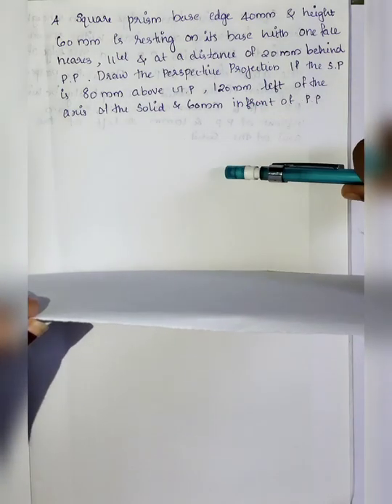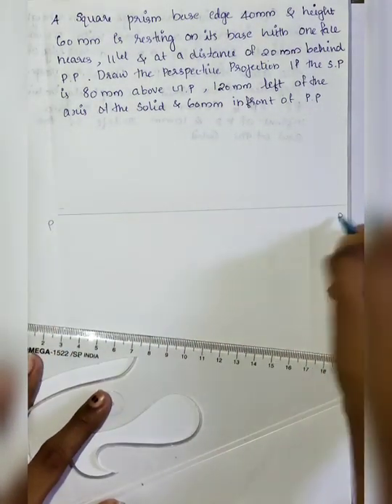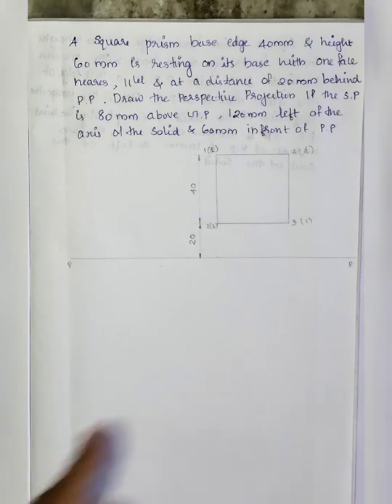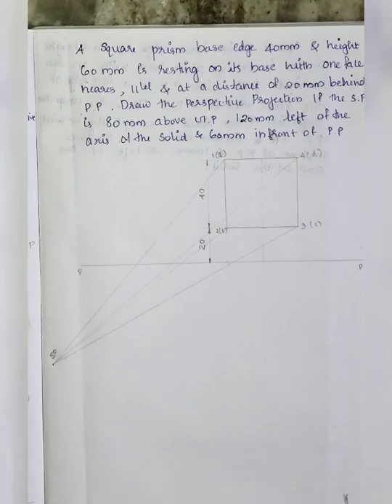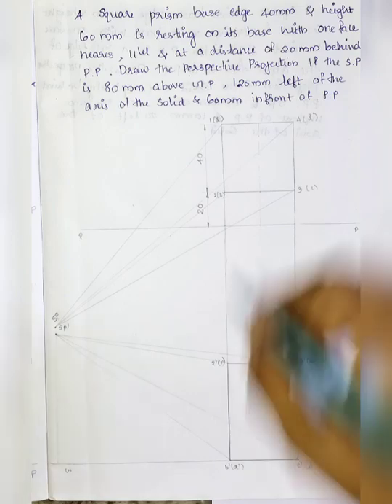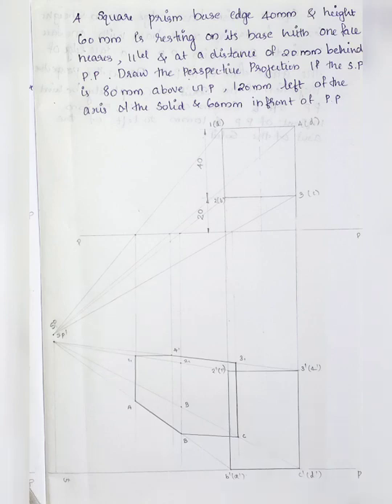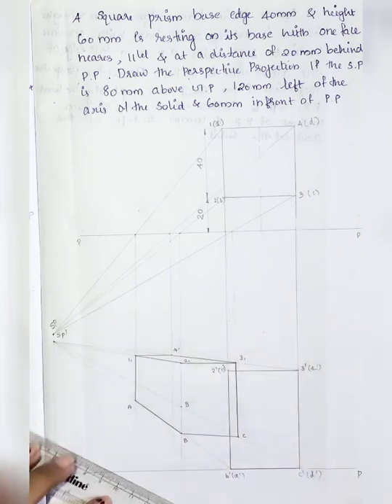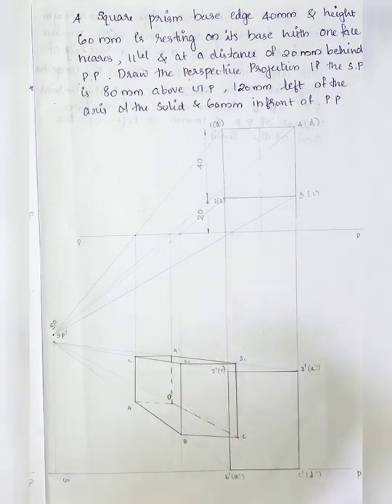Perspective view of square prism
A square prism of base edge 40mm & height 60mm is resting on its base with one face nearer and parellel & at a distance of 20mm behind PP. Draw the perspective projection if the S.P  is 80 mm above ground plane, 120 mm left of the axis of the solid and 60 mm in front of p.p